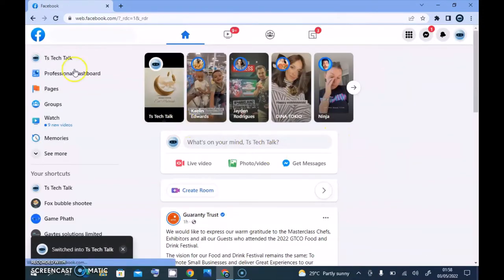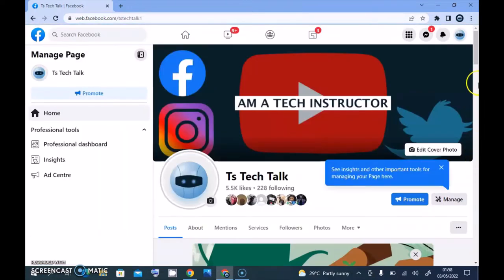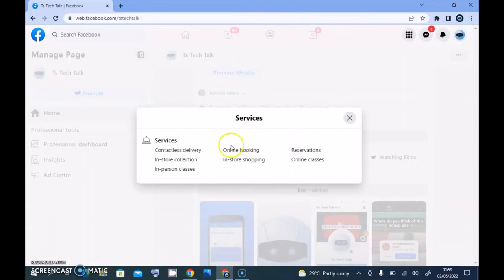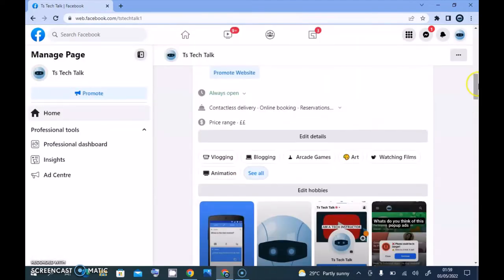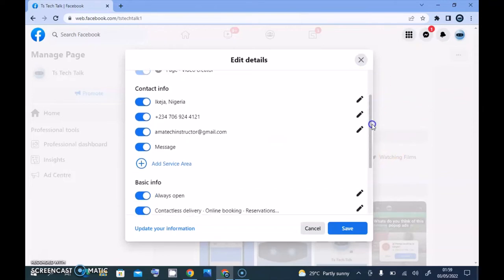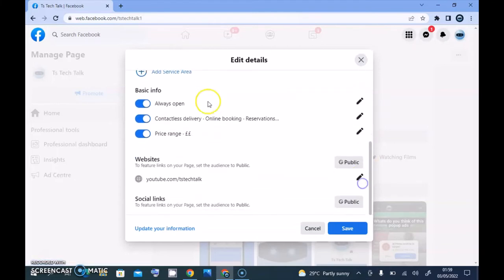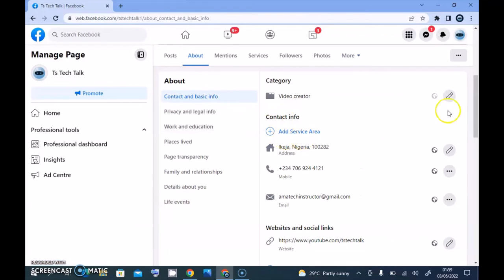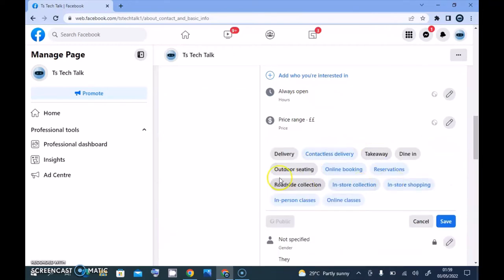How to add services to Facebook Page PC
How to add services to Facebook Page PC,  although there are more ways to add service that looks different and better than this which the mobile app don't have and i will be showing you how to do that also in the next video.